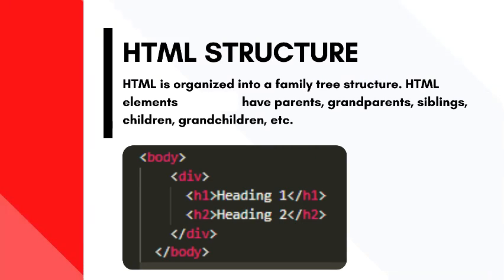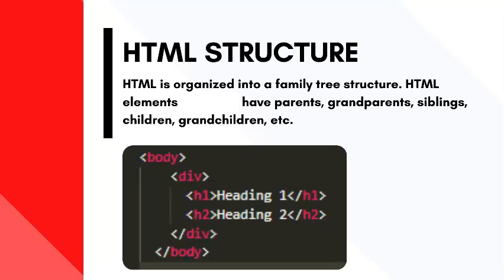What are Html Elements | Html Series | Mezix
Learn about HTML elements - HTML Series. In this Video you will what are HTML elements, where is it used, and their syntax.